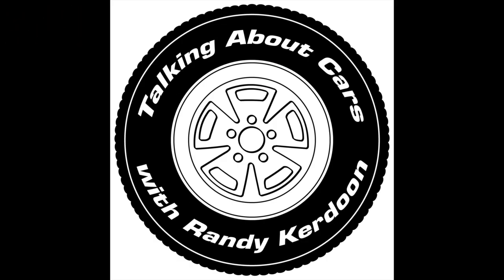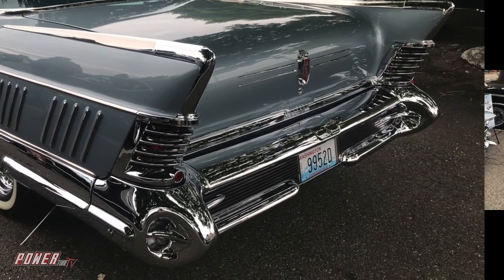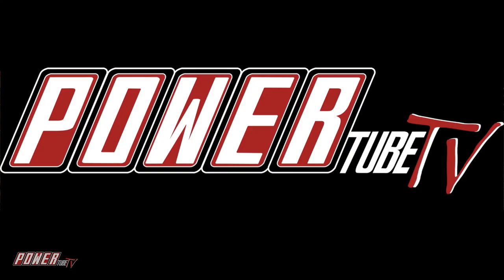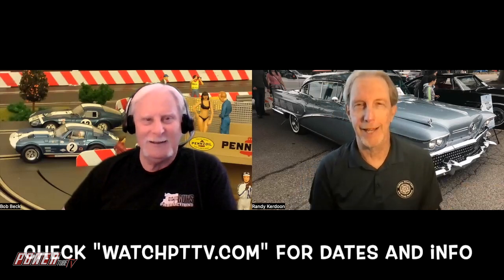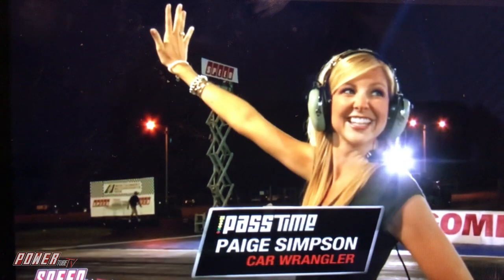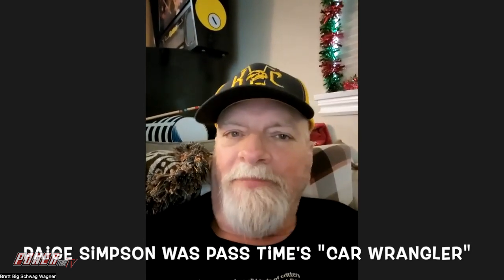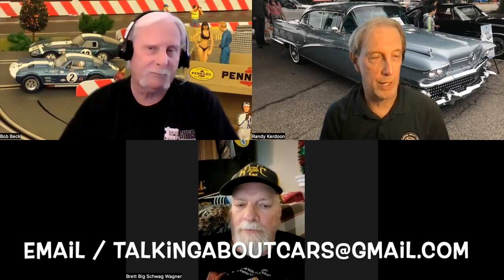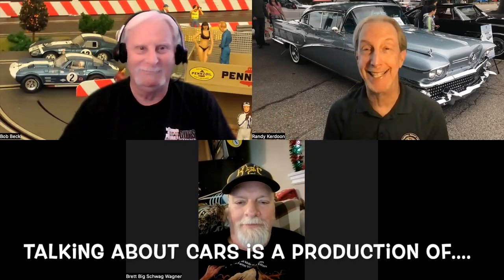TALKING ABOUT CARS Podcast - Brett Wagner Talking About Pass Time! Full Episode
TALKING ABOUT CARS Podcast - Brett Wagner Talking About Pass Time!

Former host Brett Wagner join Randy and Bob to talk about how "Pass Time" came to be, what current Power Tube TV show is the reason the show exists today, a Late Night Legend visits a Mojave garage, Power Tube TV is giving away a "Heavy" guitar, and how Randy, Bob and Brett may have lost a sponsor!   (Oops!)

Talking About Cars with Randy Kerdoon - Randy and co-host "Hot Rod" Bob Beck take you on a journey into the world of Cars & Stars. The duo are joined by celebrities and car "personalities" from all over the world. On this podcast, Randy and Bob get the answers to the questions you always wanted to ask them! Stories you haven't heard about, what’s in their garage, what was their first car, or maybe what’s on their "I want that someday" list! Make sure you watch the new POWERtube TV series because “Everybody Has a Car Story!"

Add POWERtube TV to your Roku device with this link and code
Code: KRGVJD9

POWERtube TV’s 100% FREE Streaming Network brings you tons of killer new content and classics like Pinks, Pinks All Out, Pass Time, and Drag Race High which were created by Rich Christensen and aired on Speed Channel. These shows paved the way for today's motorsports reality shows and channels like Street Outlaws, No Prep Kings, Cleetus McFarland, 1320 Video, and Hoonigan. Some of todays automotive TV personalities made their first appearances on these shows like Big Chief, Daddy Dave and Farm Truck and AZN.